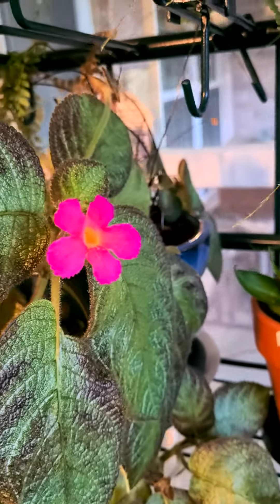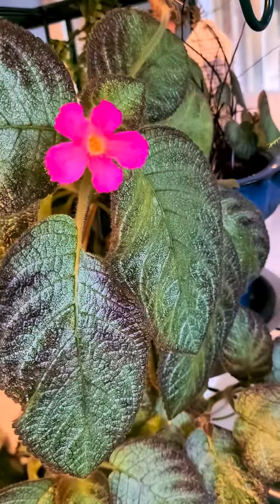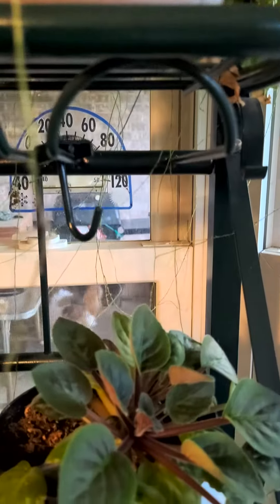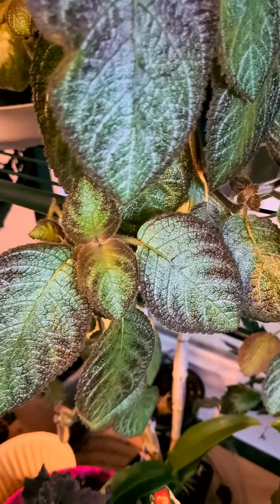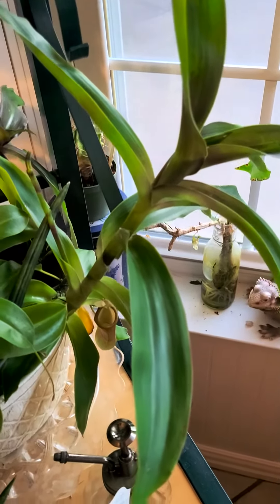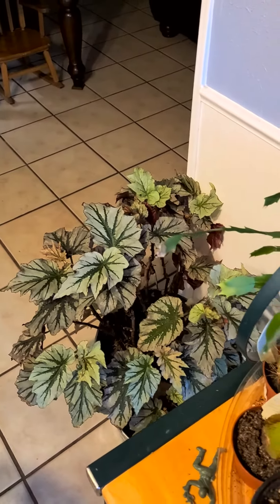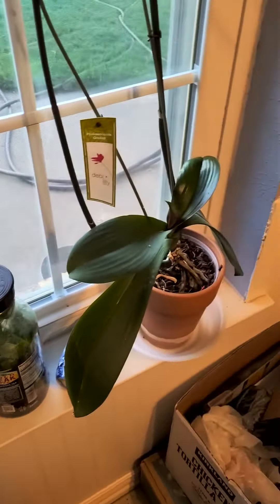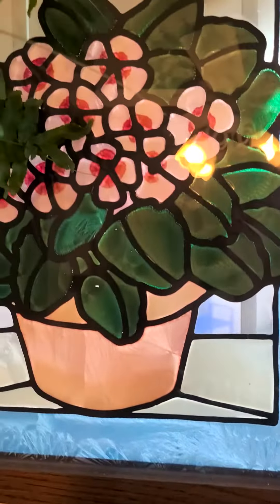Episcia "Pink Panther"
pink panther has a bloom this morning and other house plants